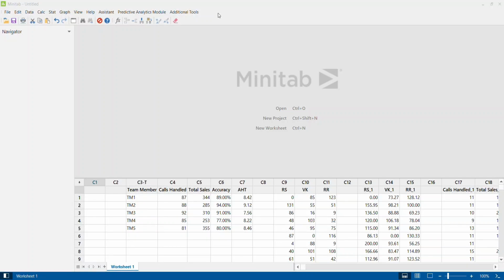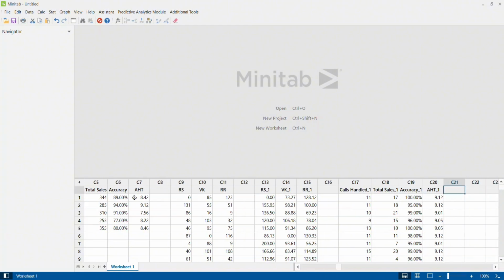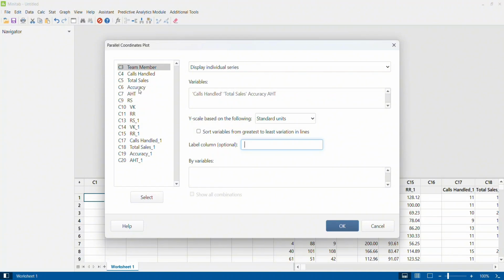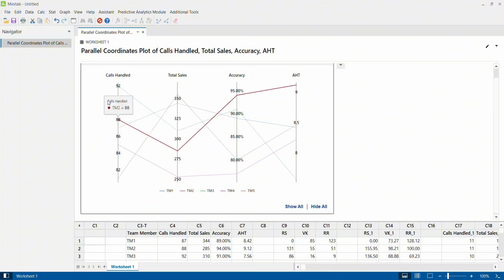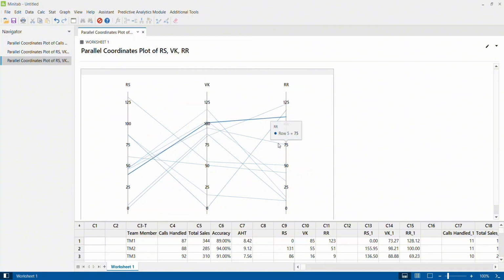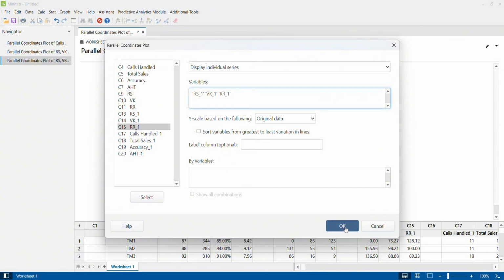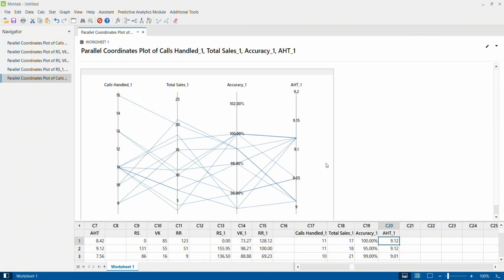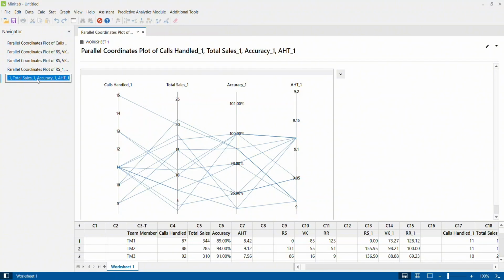minitab tutorials: How to draw and interpret Parallel Coordinates Plot in minitab